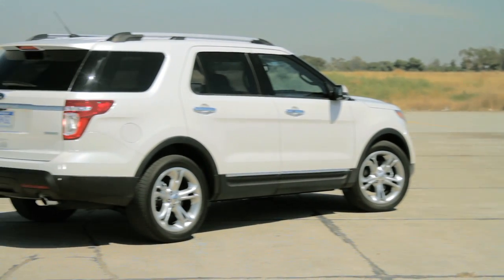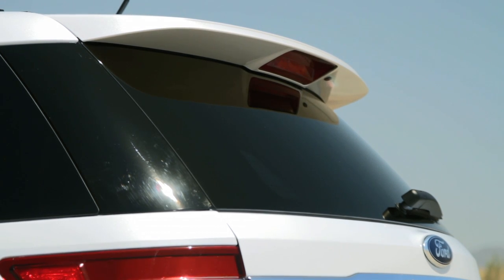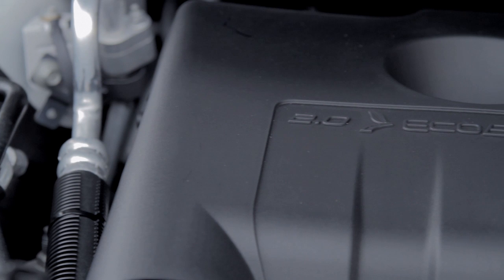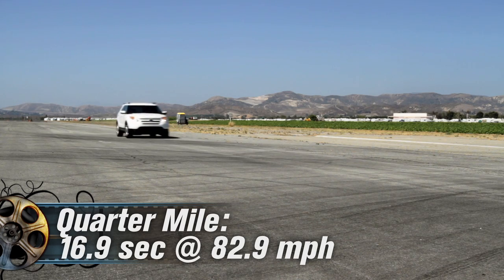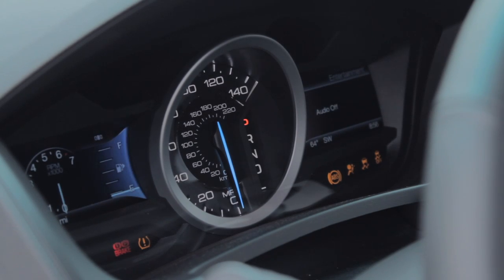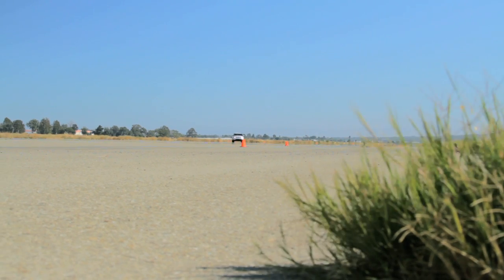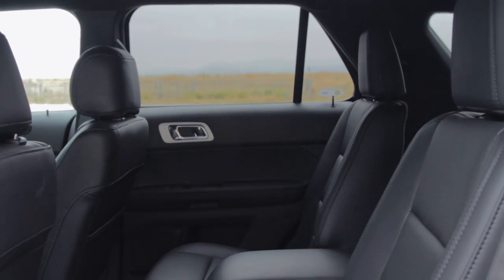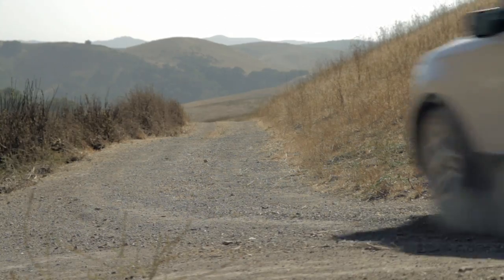2012 Ford Explorer EcoBoost - First Test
Motor Trend senior editor Jonny Lieberman tests out the 2012 Ford Explorer EcoBoost to see if it has what it takes to compete in the sport/utility arena.